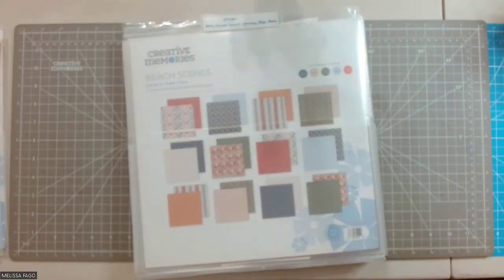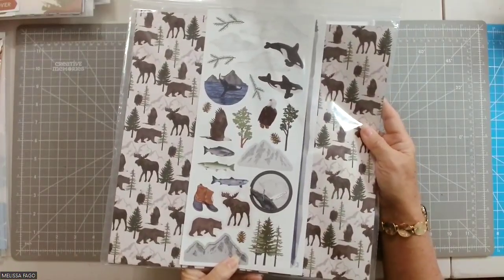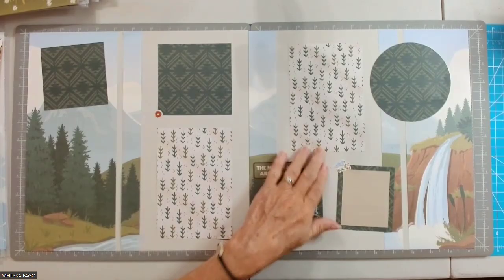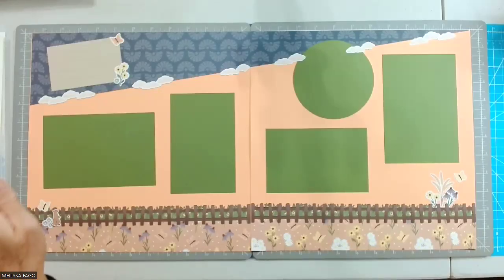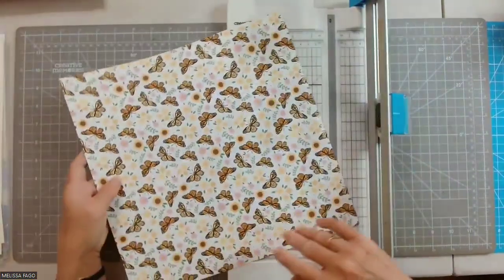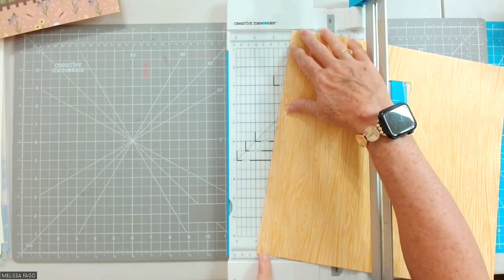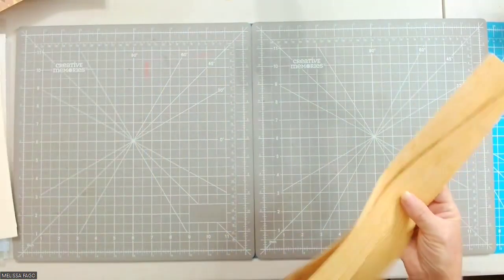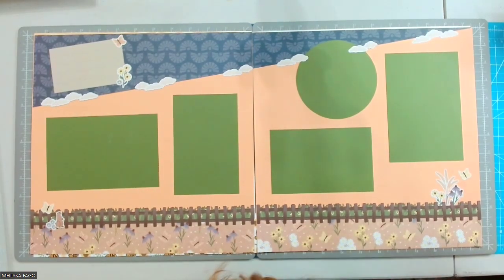Scene It. Love It. Scrap It! Page Layouts and Tips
Scenes collection is a beautifully versatile collection designed to highlight your travels, seasons, nature, and everyday moments. Think scenic landscapes, wide-open space for journaling, and eye-catching embellishments.